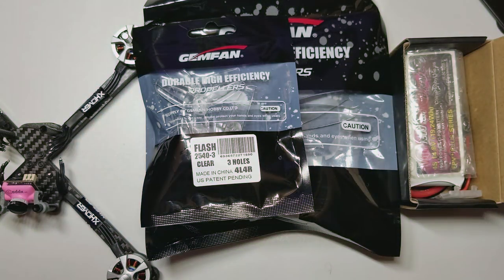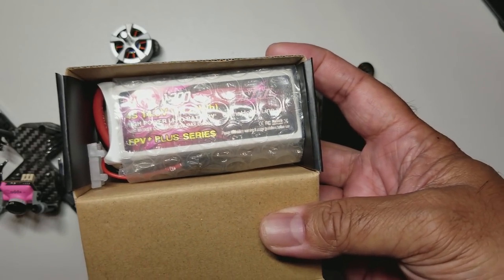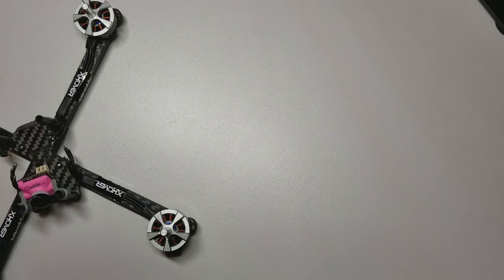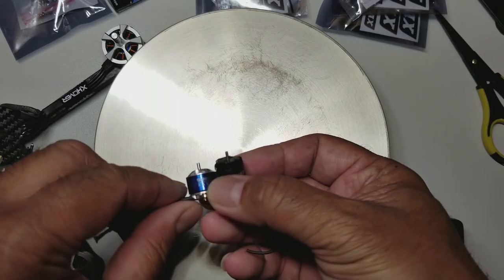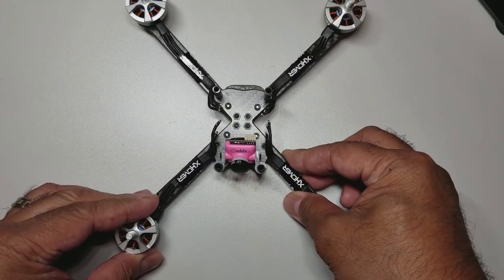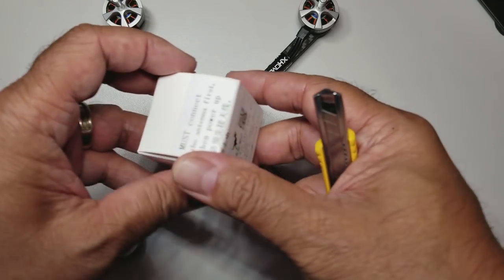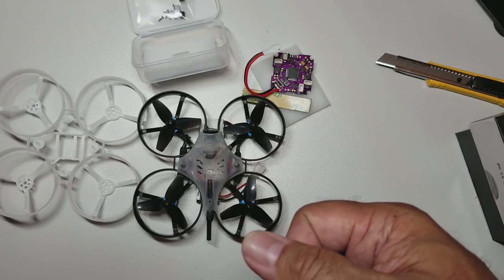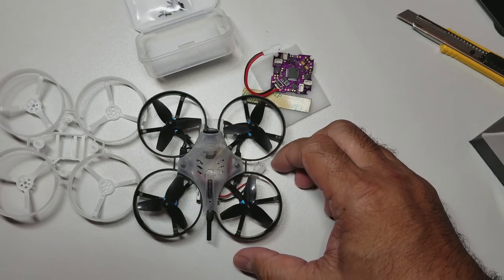Grocery Drop #4! Boldclash B06 Updated FC and motors!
New items and build updates! Very excited about the B06 updated FC and motors (shown around the 9 minute mark in the video). Links for all items are below. Please leave a comment or any questions below.

Be safe and keep on flyin'!

Gemfan Flash 2540

Carbon Fiber Battery Protector